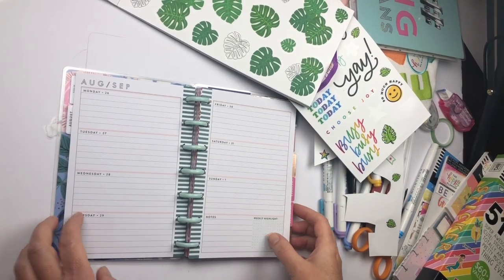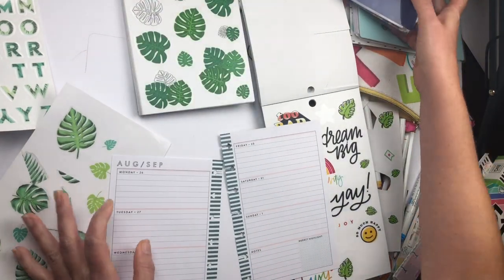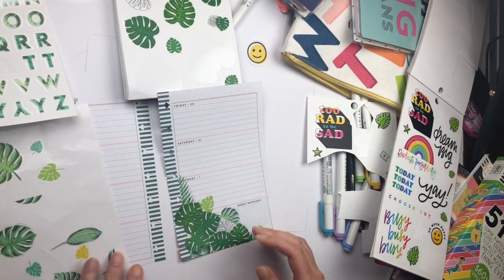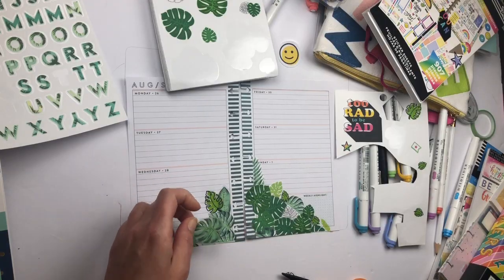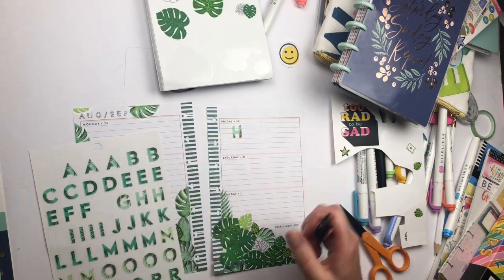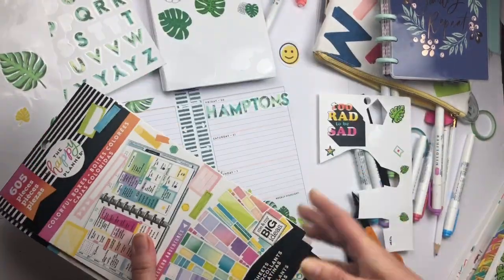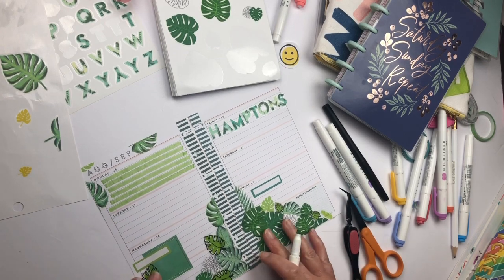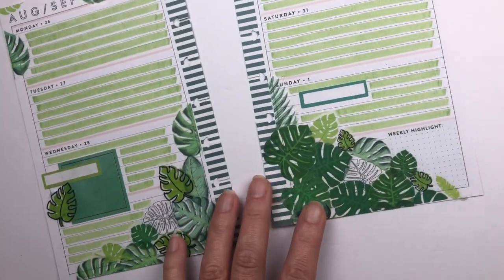Plan With Me Week Of August 26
Plan with me in mini horizontal Happy Planner